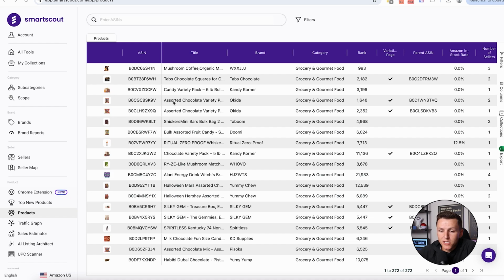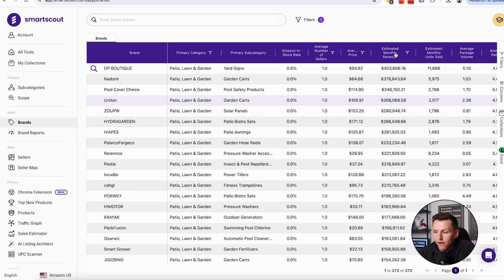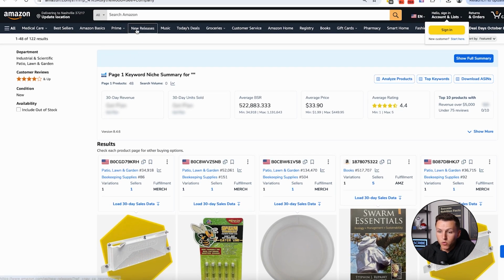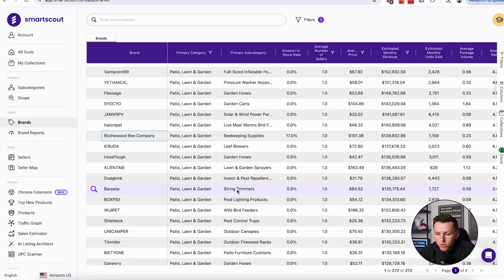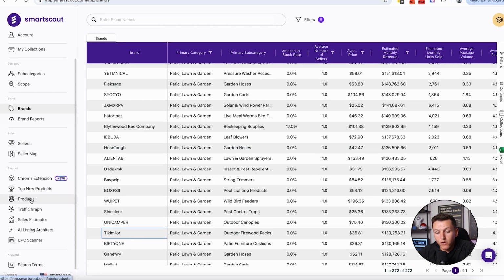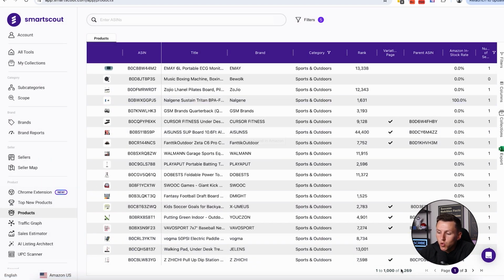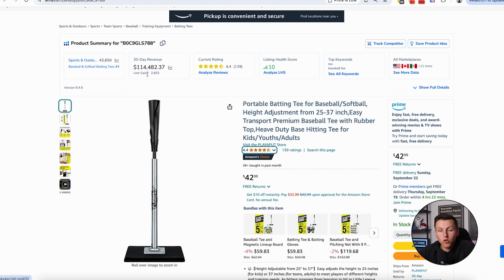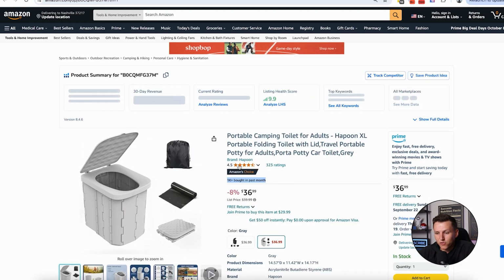SECRET Amazon FBA Product Research Strategy (FAIL PROOF)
🤔 Video Breakdown 👇
Today you will learn an Amazon FBA Product Research Technique no one is talking about! Everyone uses Helium 10 and Jungle Scout for Amazon FBA product research but no one is talking about this amazon product research tool. This is the secret to finding products no one is finding. Doing research in ways others amazon sellers are not. The tool i use is a total game-changer for Amazon FBA research. Plus, you can snag it for only $21 a month with the code " AMZCHAMPIONS "